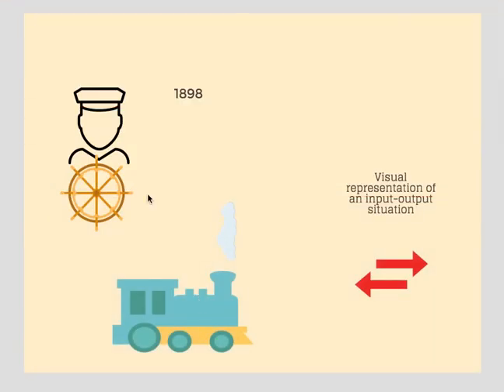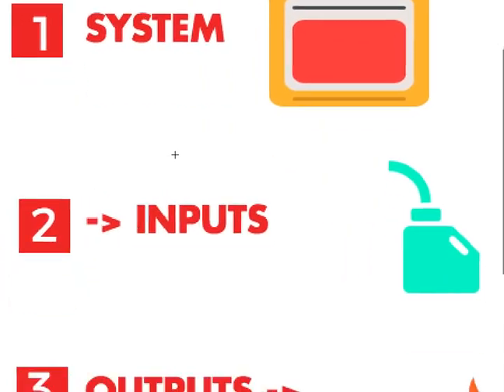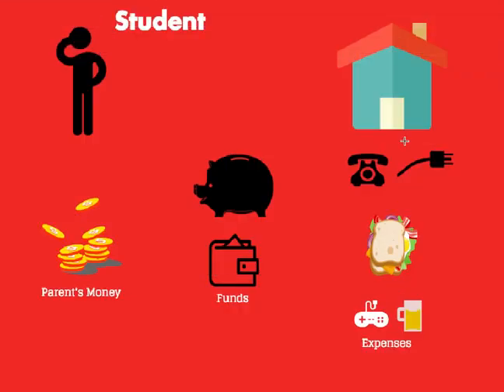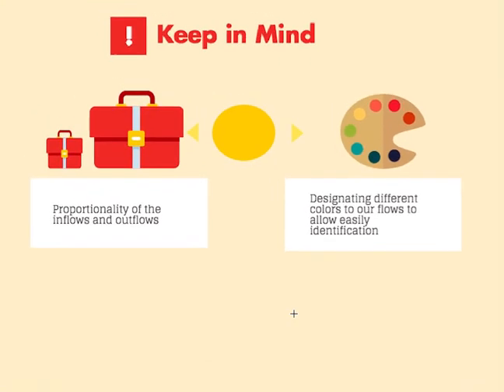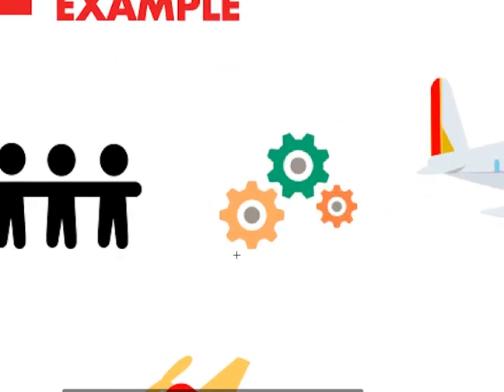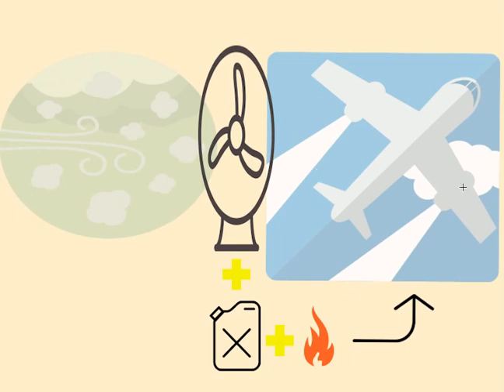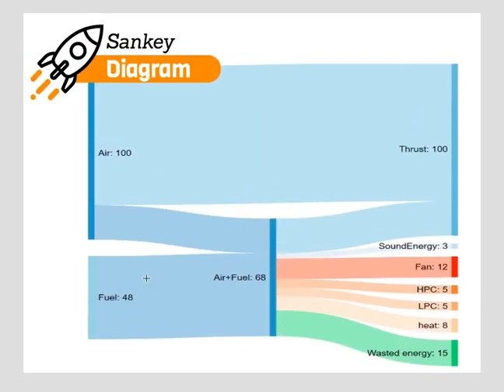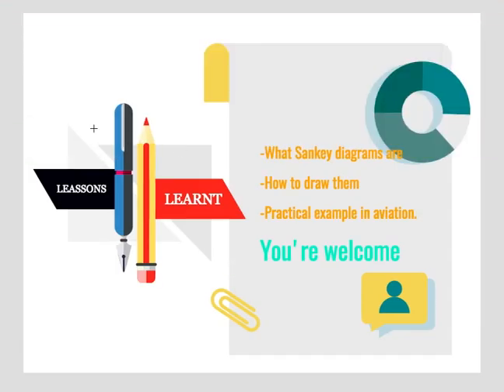Sankey Diagram - Online Classroom ENGN2226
This video introduces the concept of energy efficiency through the implementation of Sankey diagrams. It outlines how to employ this tool and provides a practical example of its use to interpret energy consumption from the engines of an airplane. We expect that after watching the video the viewer would have a clear understanding of how to use this tool and its application in aviation.